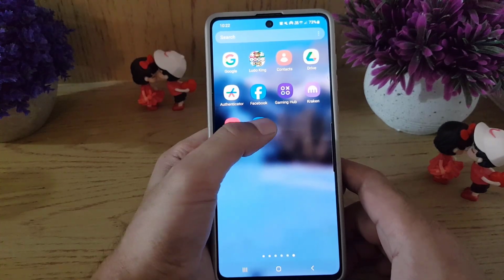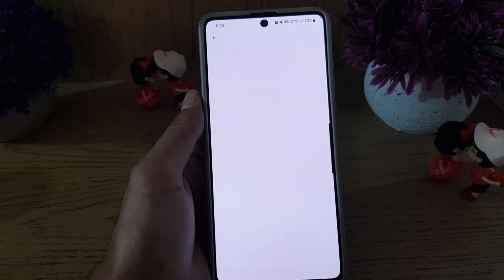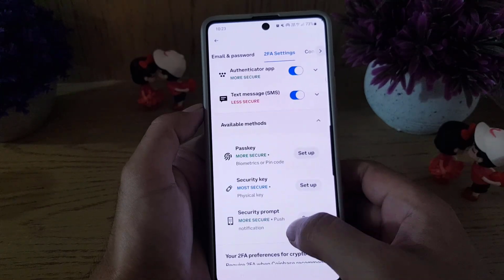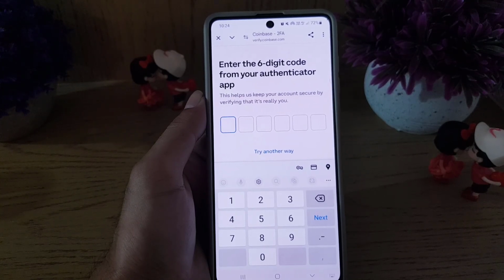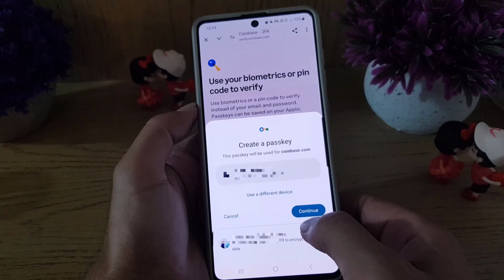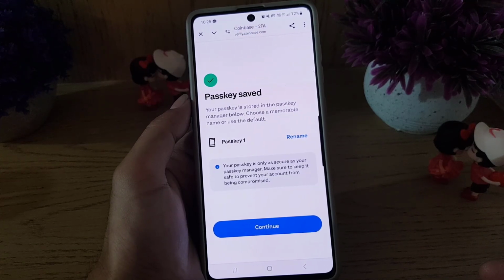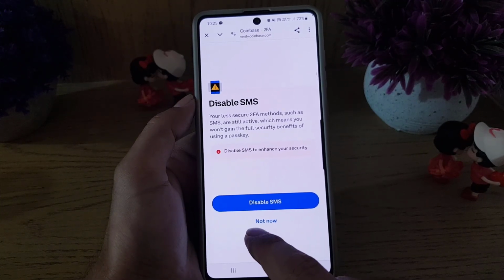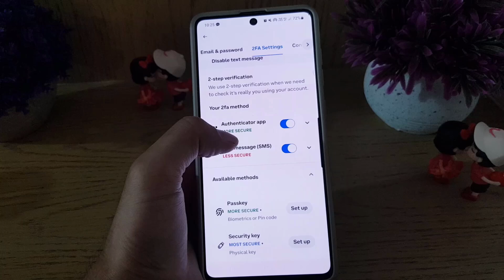How to Add Passkey to Coinbase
Coinbase Passkey, in this coinbase tutorial you will learn how to add passkey to coinbase.